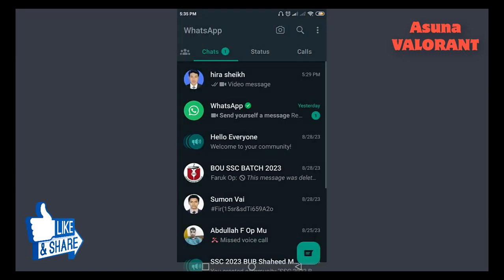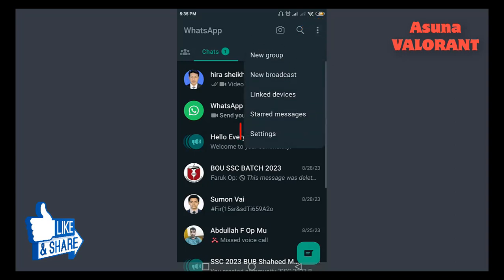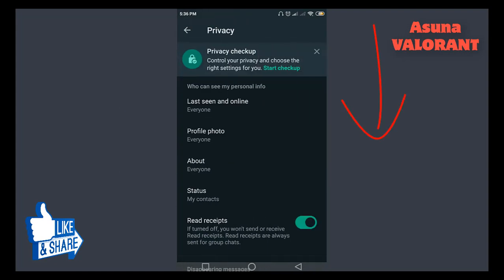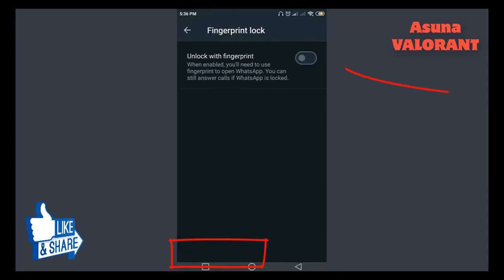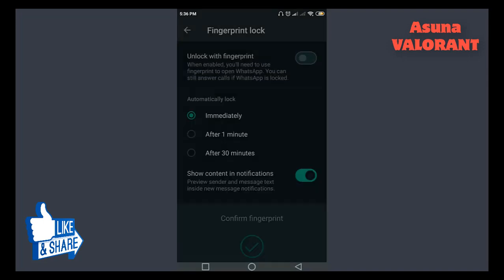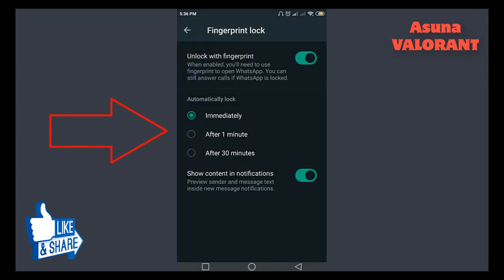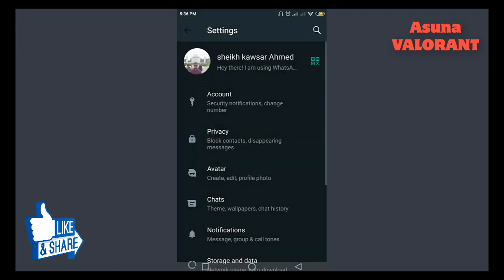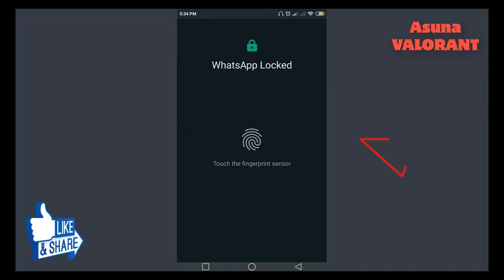How to turn on WhatsApp Fingerprint Lock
How to use the new fingerprint lock on WhatsApp for Mobile